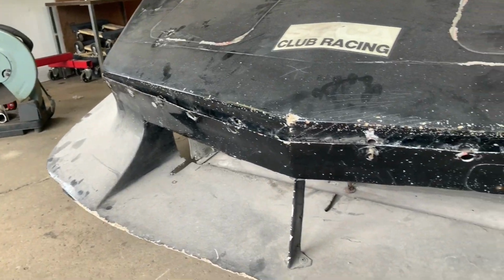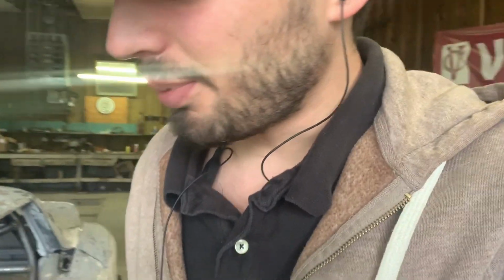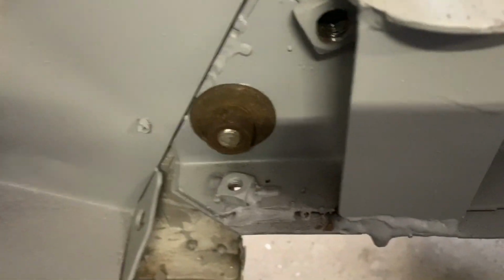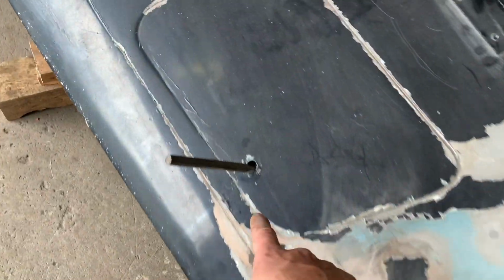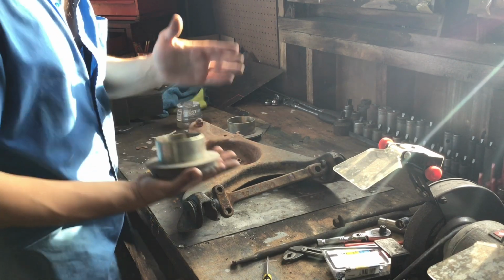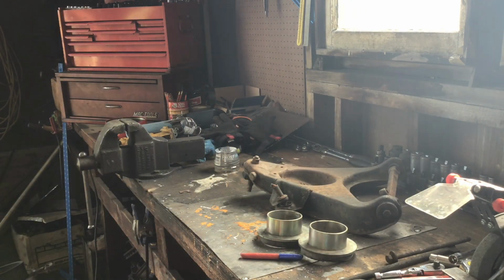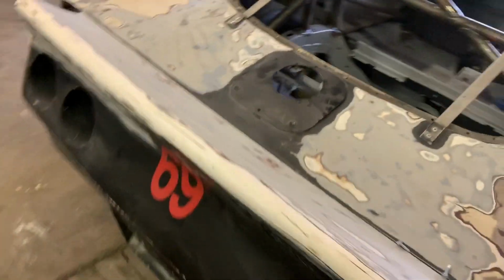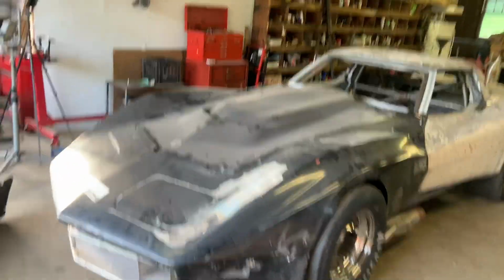WSG 16: Corvette Racecar Gets Nose and Doors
Sluggie gets all dressed up with a nose and doors. One step closer to the track!
TO CONTRIBUTE TO THE SLUGGIE BUILD 👇🏼